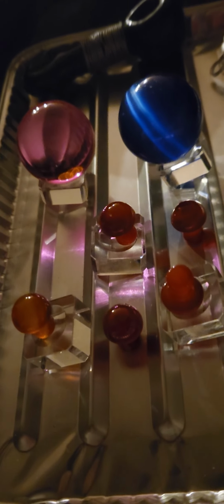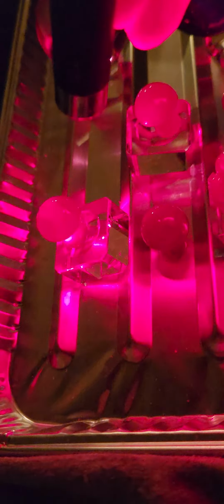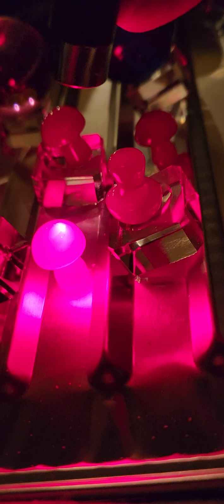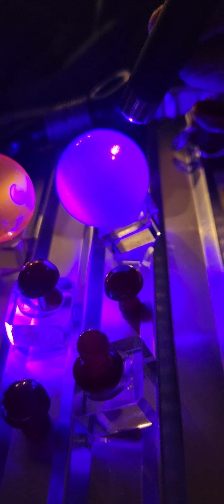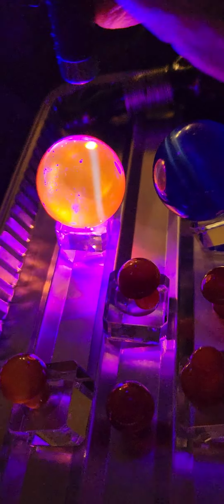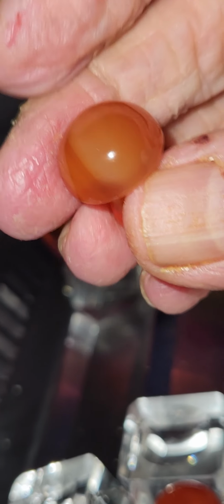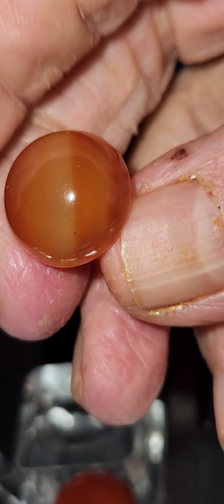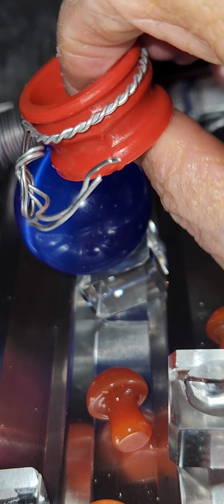red mushrooms 🍄 blue and pink balls